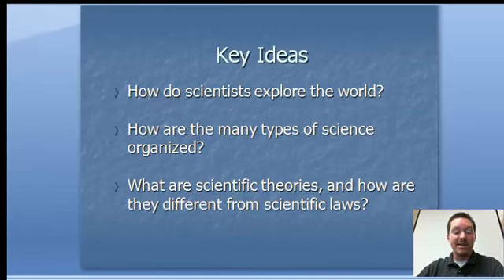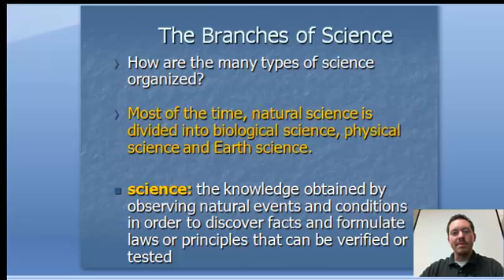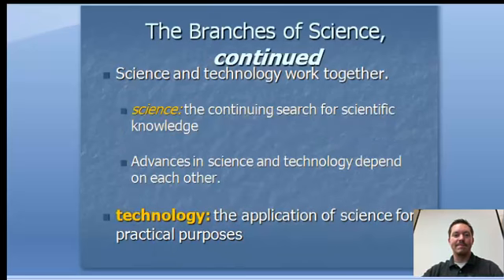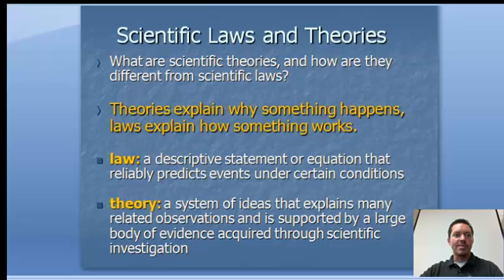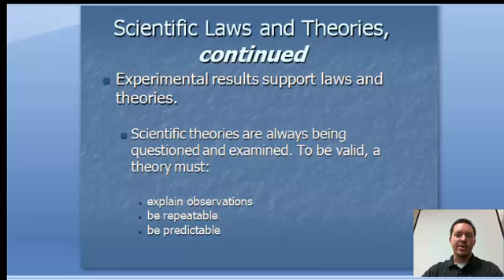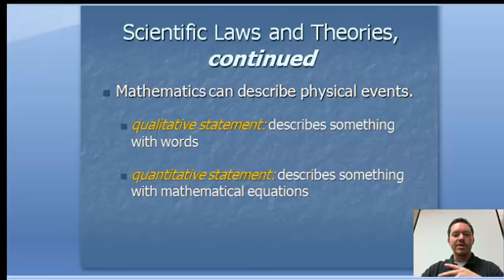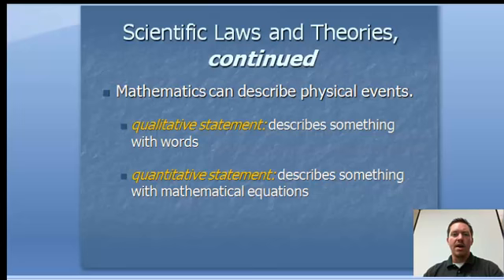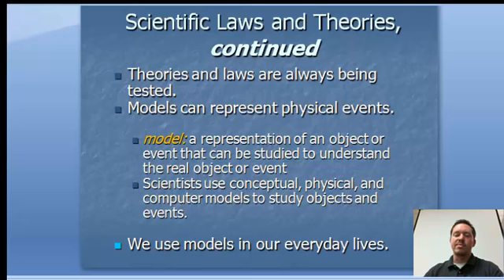Intro 01 Intro To Science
Lecture over the introduction to science.